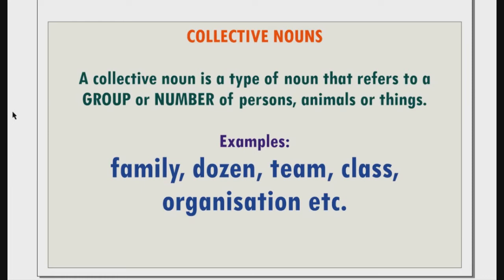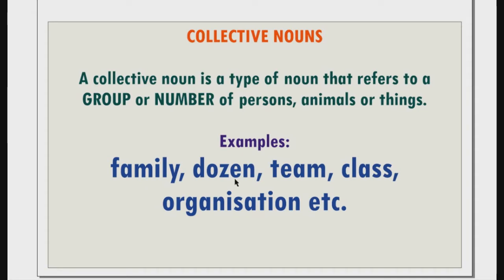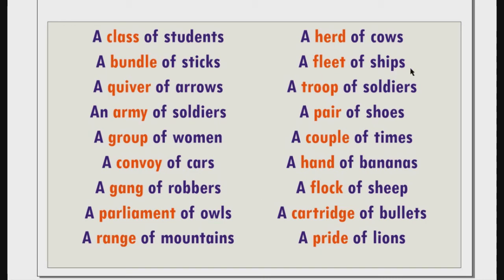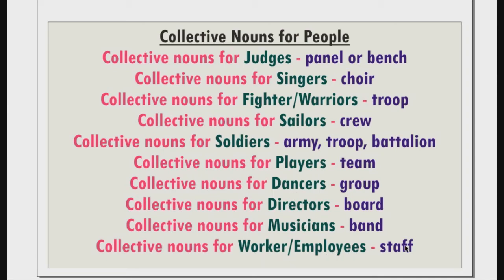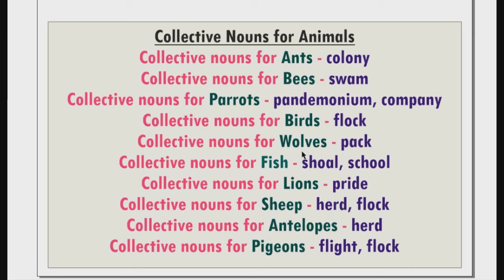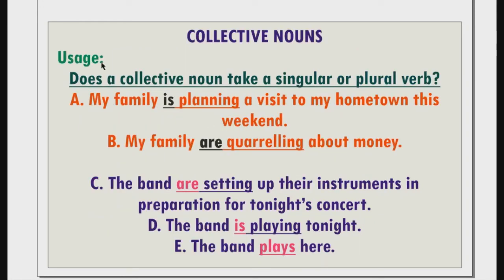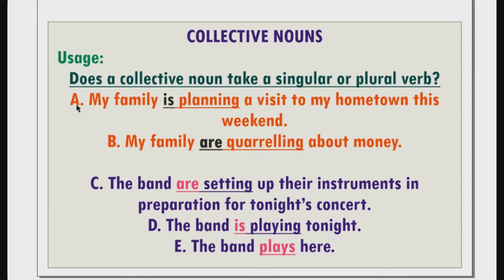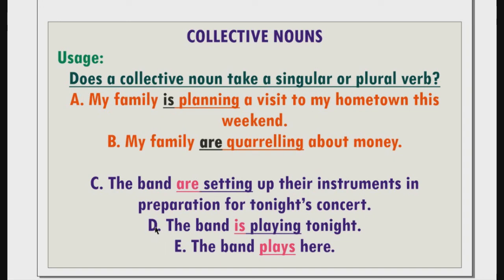Collective Nouns | How to use collective nouns in sentences | All about Nouns. Lesson 5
This is the 5th lesson on All about Nouns and it is about collective nouns. The video extensively teaches everything about collective nouns with copious examples.

00:00 Introduction
00:33 Definition of Collective Nouns
01:20 Examples of Collective Nouns
03:26 Collective Nouns for People
04:47 Collective Nouns for Animals
05:33 Collective Nouns for Places
06:31 How to Use Collective Nouns in Sentences
09:43 Conclusion